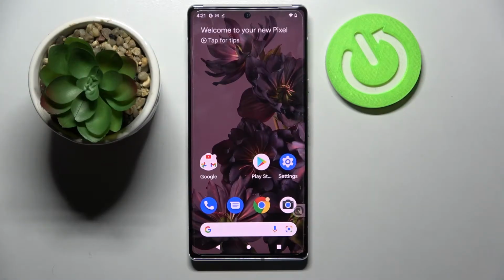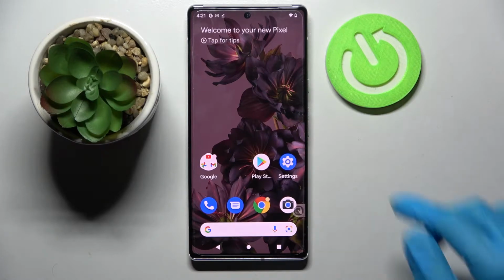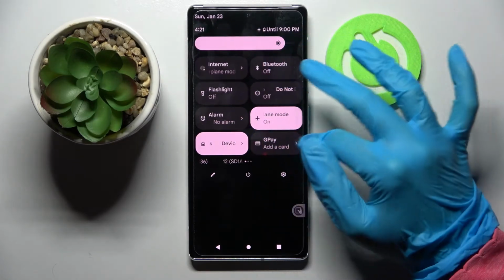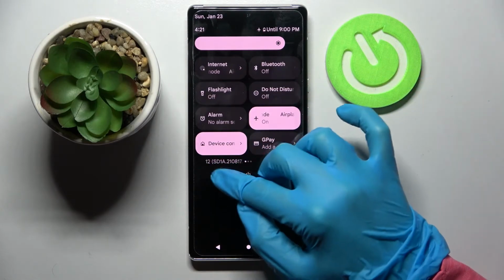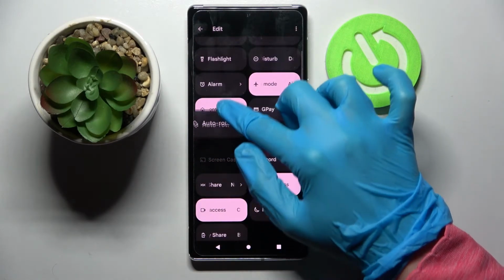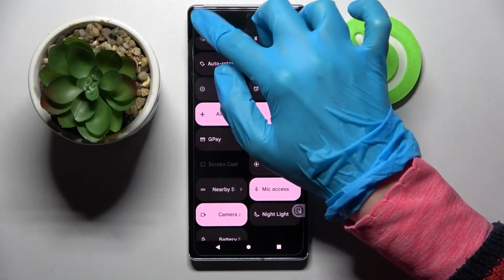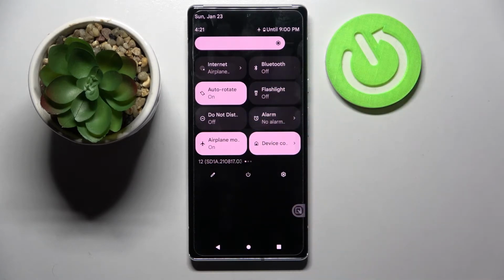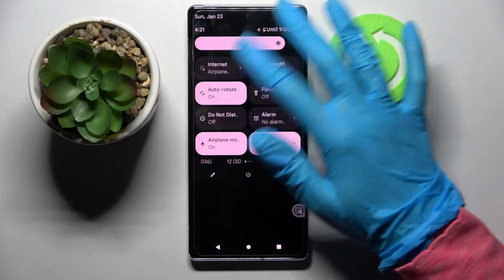How to Manage Auto Rotate Screen on GOOGLE Pixel 6 Pro - Turn On Auto Rotate Screen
Find out more info about GOOGLE Pixel 6 Pro:
Check out this tutorial to learn how to enable automatic screen rotation on the Google Pixel 6 Pro. We will show you as soon as possible how to activate the screen rotation mode from horizontal to vertical. You should use this mode if you want to see photos or videos in the highest resolution possible. Go to our YouTube channel if you want to know more about GOOGLE Pixel 6 Pro.

How to allow to auto-rotate screen in GOOGLE Pixel 6 Pro? How to auto-rotate display in GOOGLE Pixel 6 Pro? How to turn the screen in GOOGLE Pixel 6 Pro? How to rotate the screen in GOOGLE Pixel 6 Pro? How to rotate the display in GOOGLE Pixel 6 Pro? How to switch on Auto Rotation on GOOGLE Pixel 6 Pro?